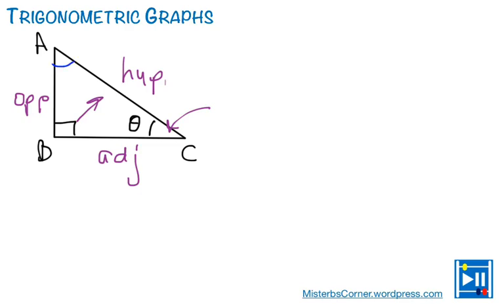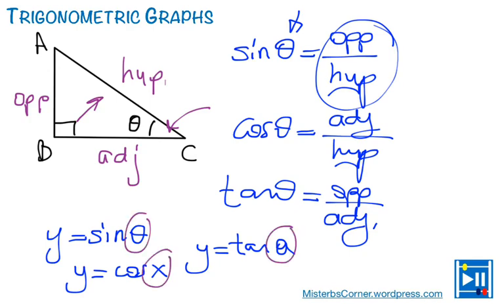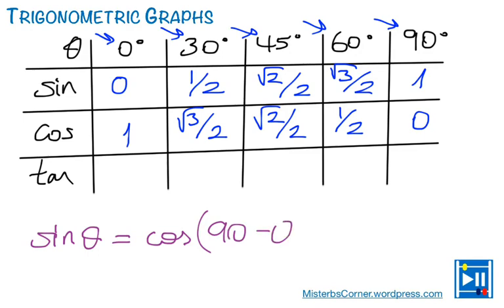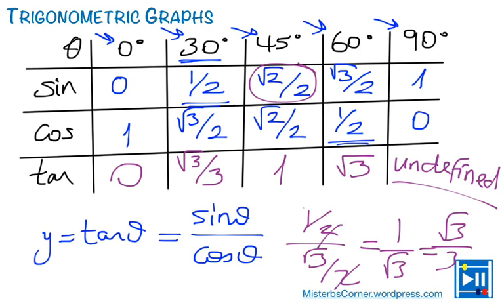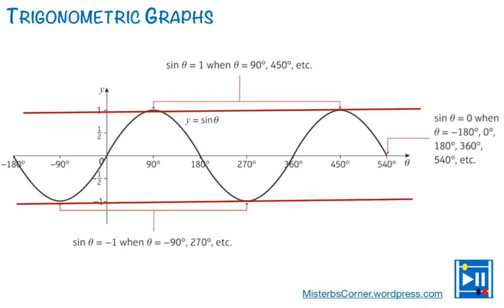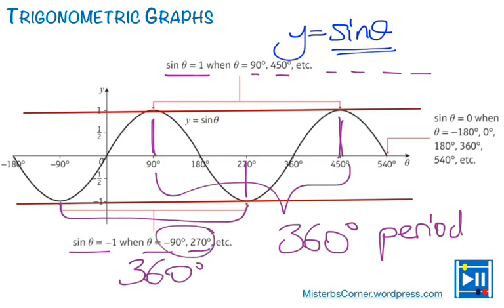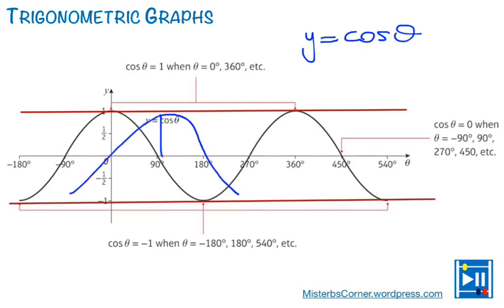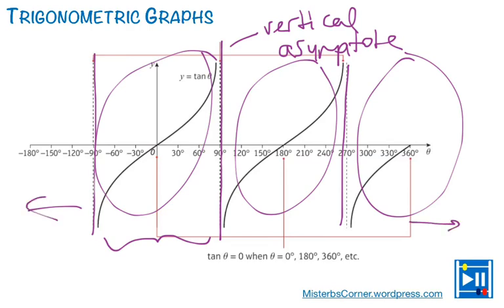Trigonometric Graphs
This A Level video is about the Graphs of sine, cosine and tangent Functions. Please visit misterbscorner.wordpress.com for more!